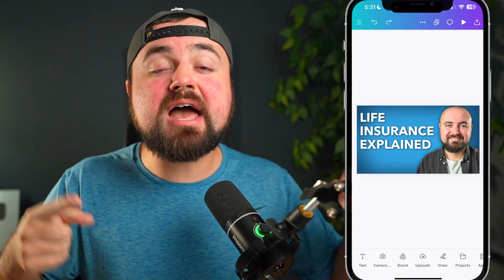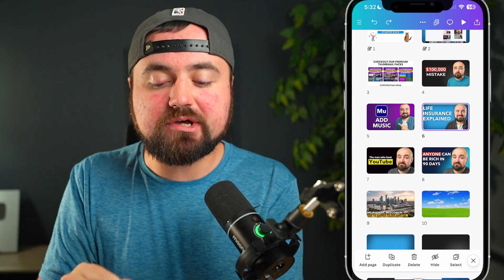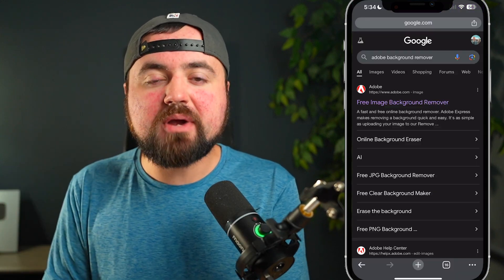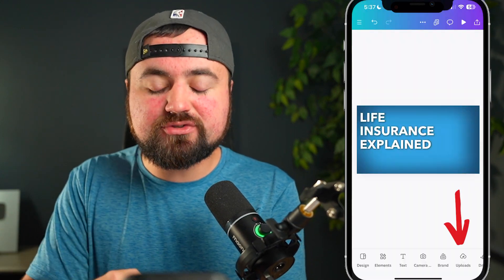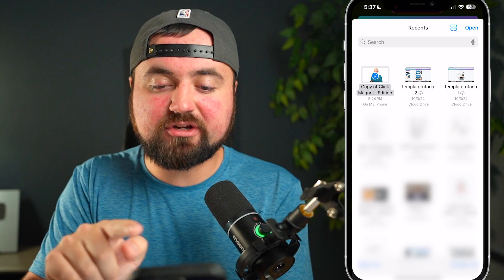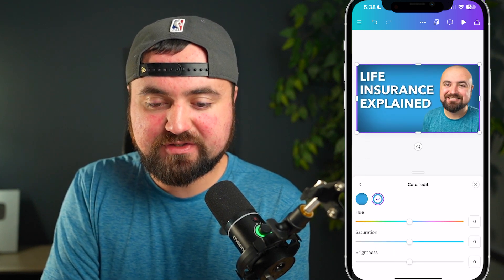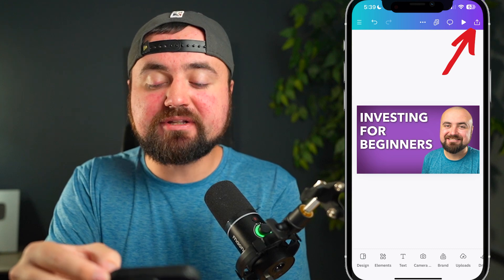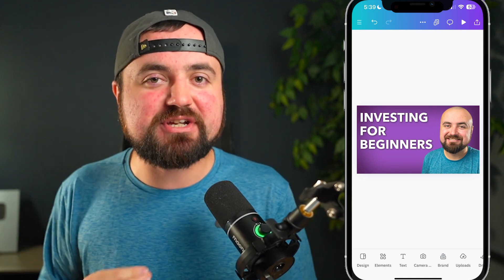How To Make YouTube Thumbnails On Your Phone (2025 Update)